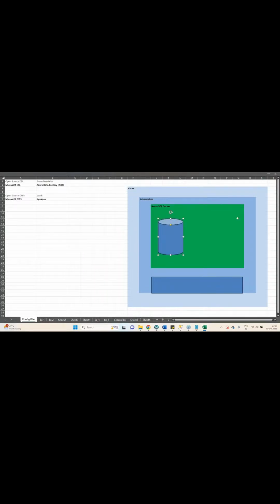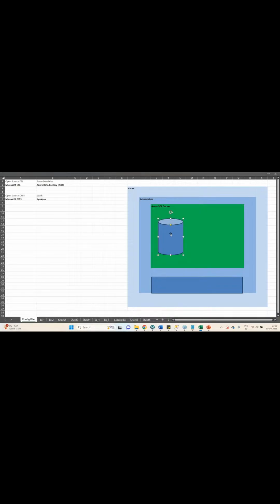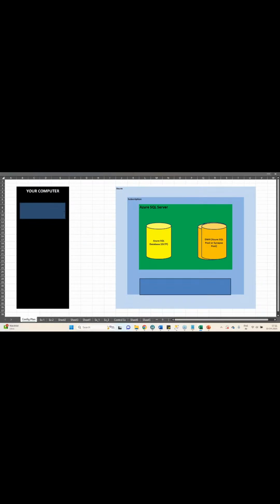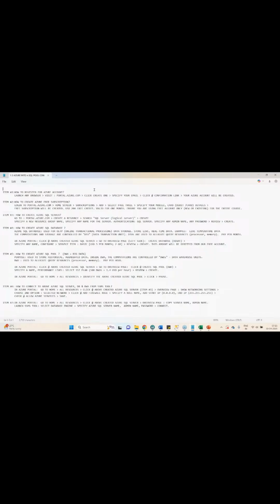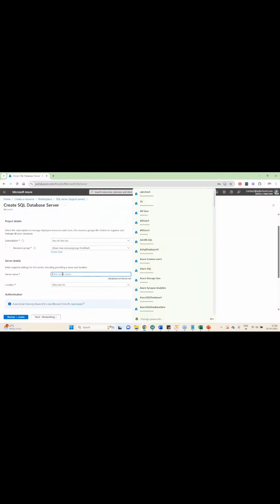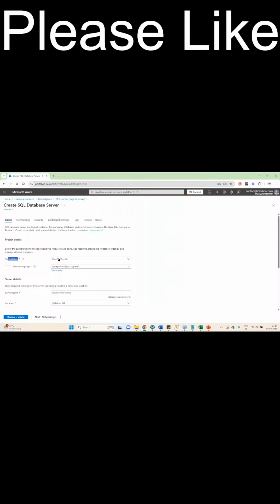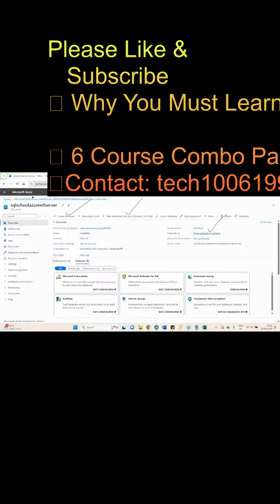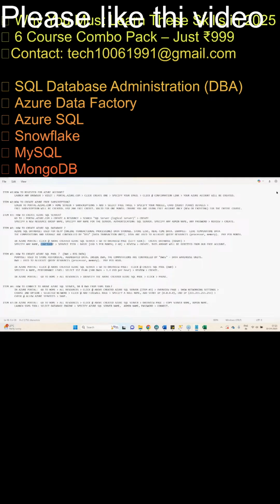AZURE DATA Factory